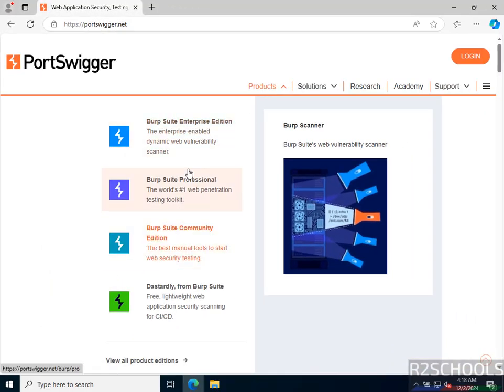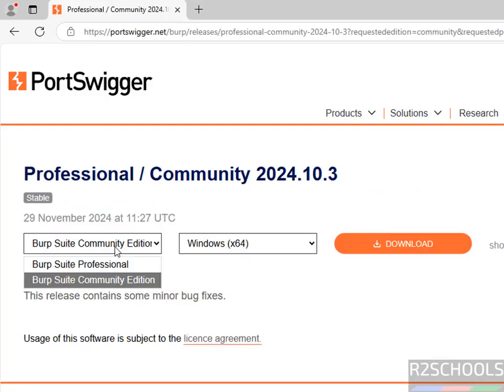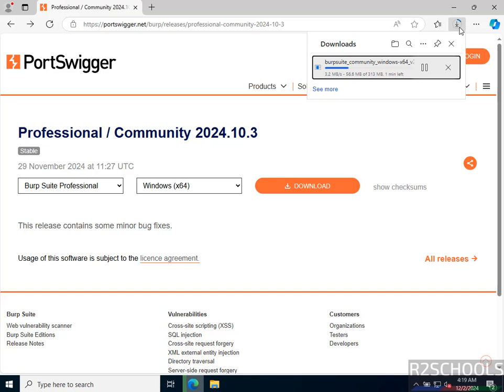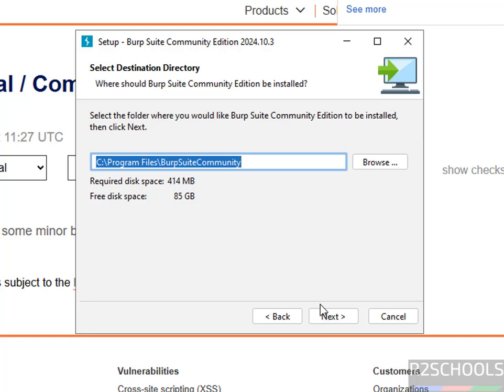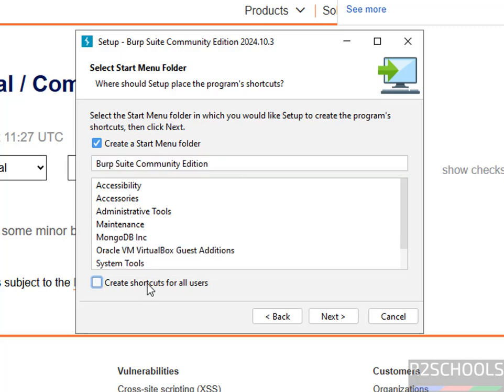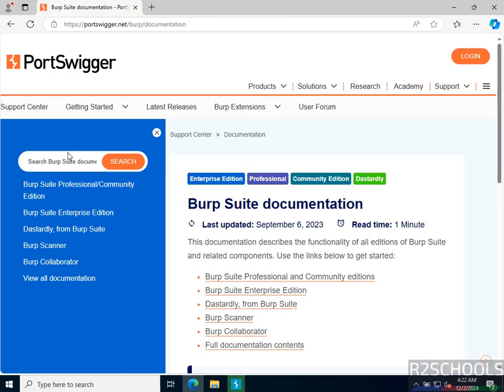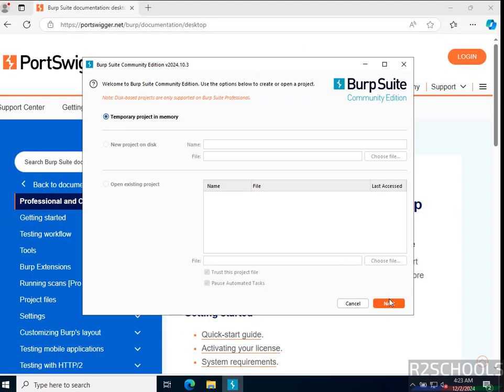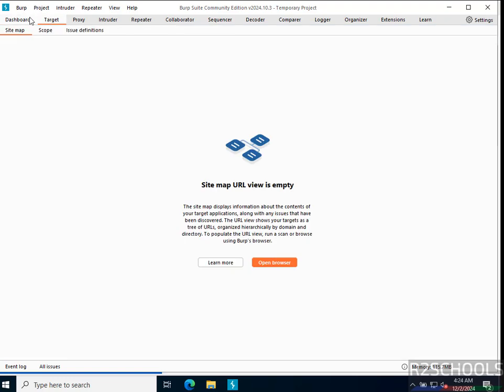Burp Suite Installation on Windows Servers: Complete Tutorial| Vulnerabilities Scanner|Web Security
Learn how to install Burp Suite on Windows Server 2022 or 2019 with this easy-to-follow tutorial. In this video, we'll guide you step-by-step through the installation process, from downloading Burp Suite to setting it up on your Windows Server. Whether you're a security professional, ethical hacker, or web developer, this tutorial will help you get Burp Suite up and running on your server to test and secure web applications. Watch now to start using Burp Suite for web security testing!